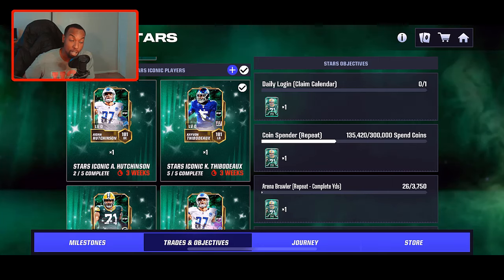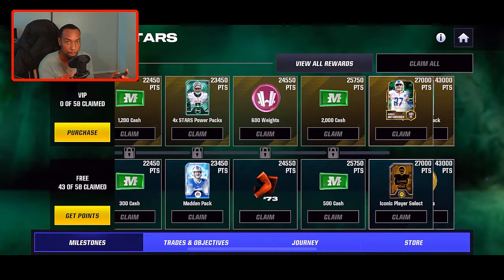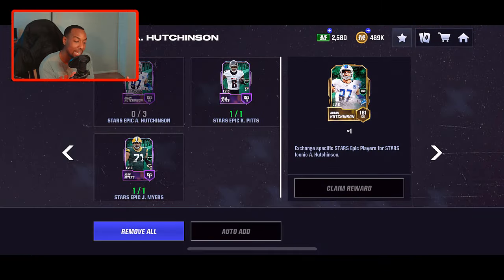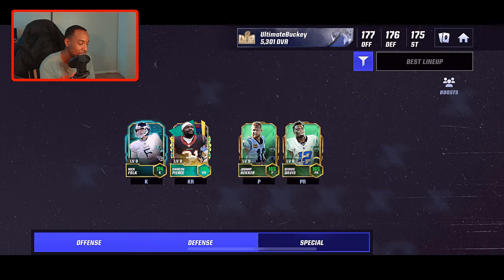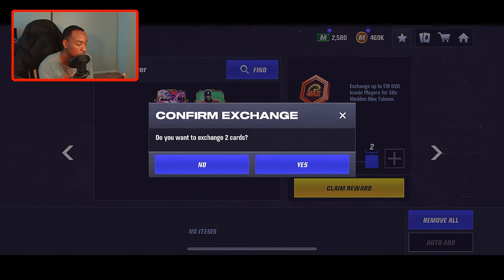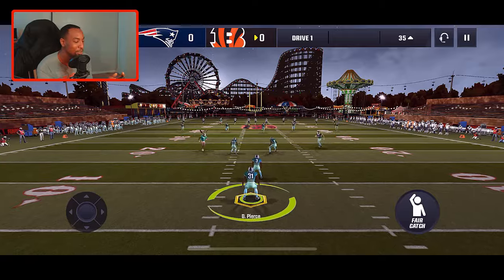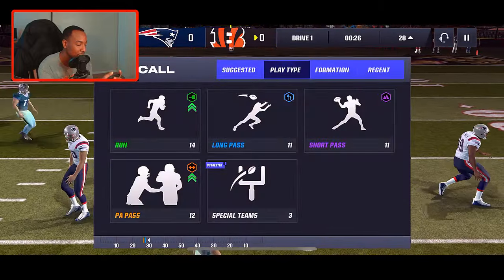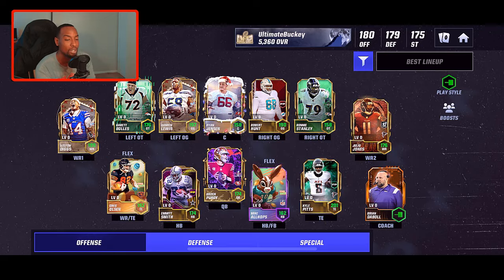CLAIMING 2 FUTURE STARS FIELD PASS ICONICS NO MONEY SPENT IN MADDEN MOBILE 24!